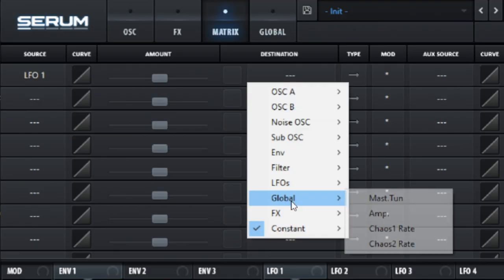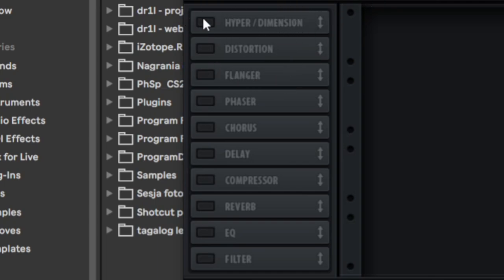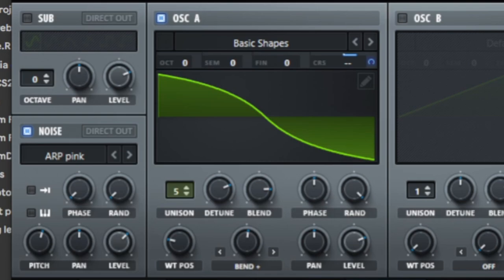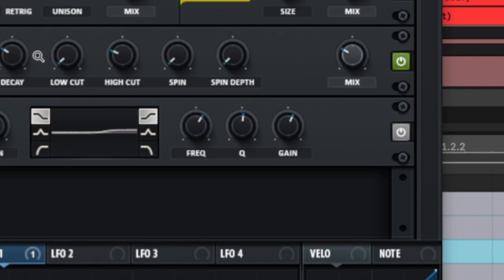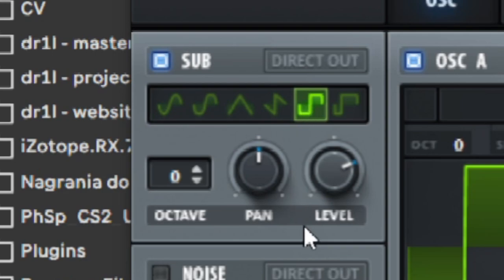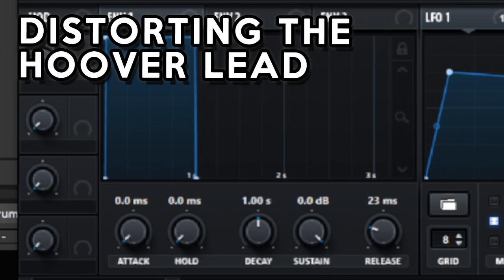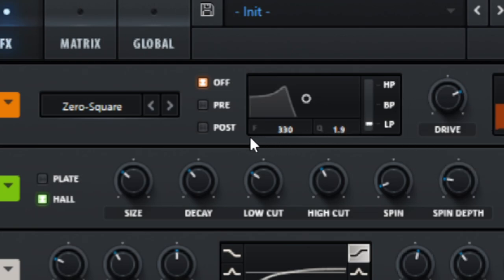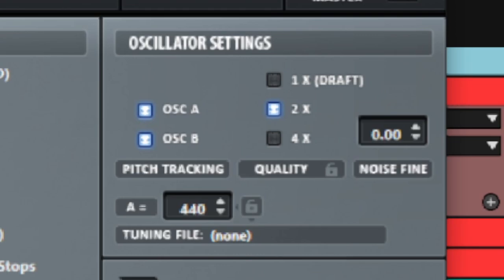Fundamentals Of Modern Hard Techno: Hoover/Screech Lead Serum Sound Design Tutorial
Discover, how to create one of the most iconic sounds in electronic music. 2 distinct lead sounds for your next modern hard techno track. This is Serum + Ableton Live hard techno production tutorial, but you can replicate this in any other DAW.

Timestamps:

0:00 Intro + what you will learn making
1:01 Hoover synth basics
11:52 Creating the second lead (hoover/screech)
16:54 Distorting the hoover lead